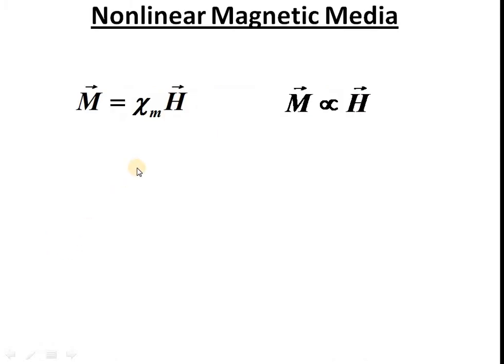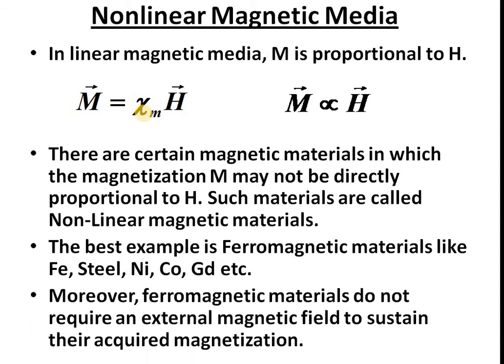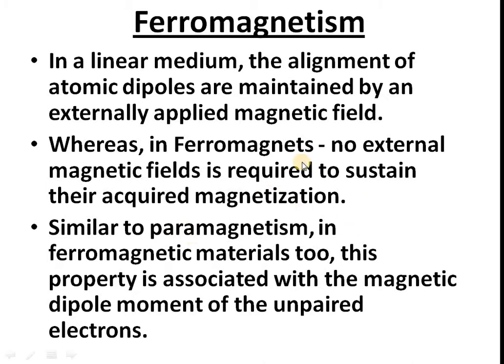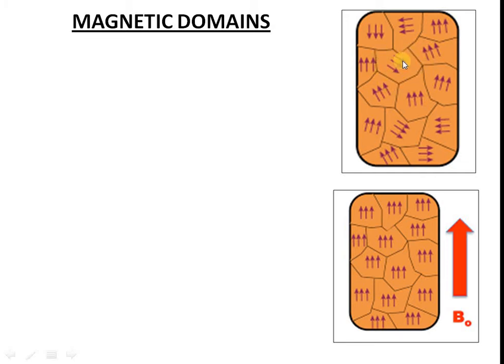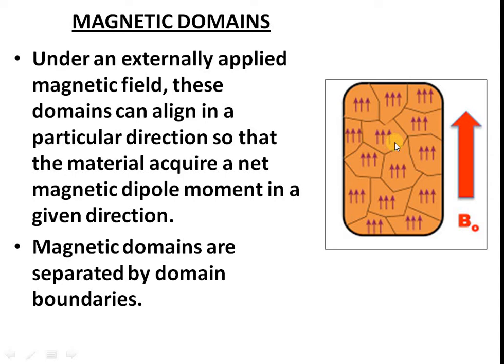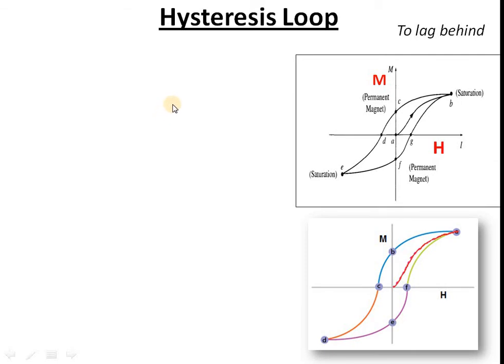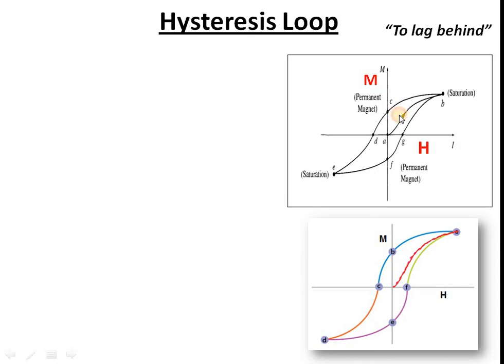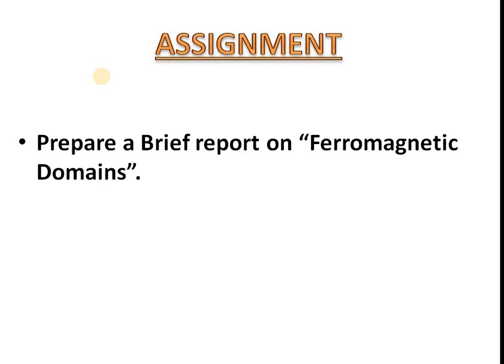MAGNETOSTATICS- 17 FERROMAGNETISM AND HYSTERESIS